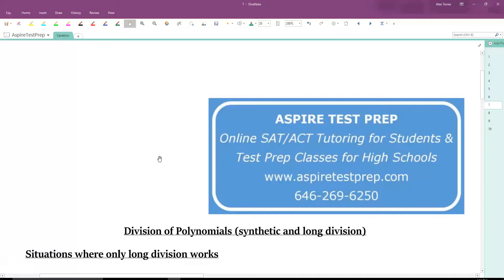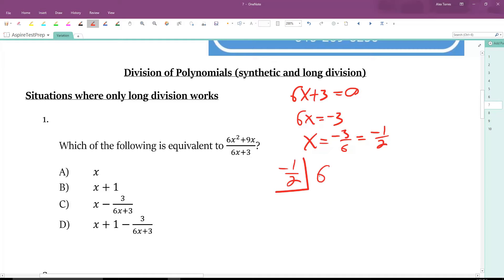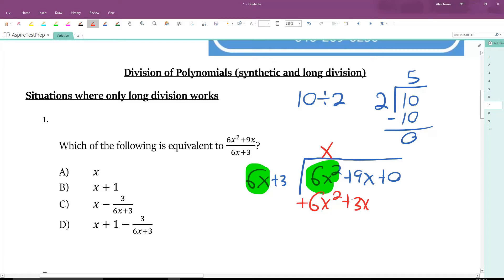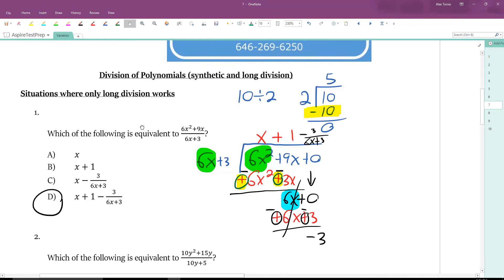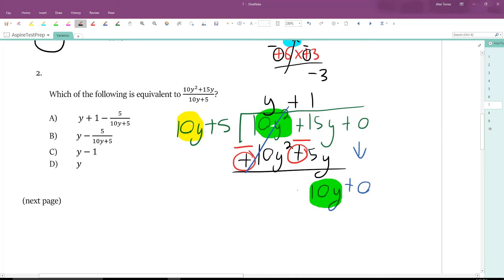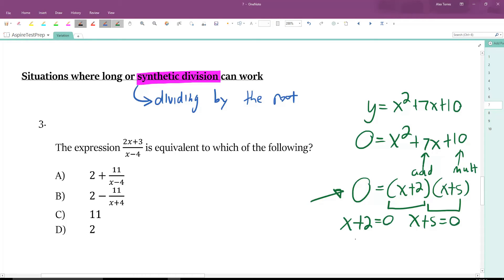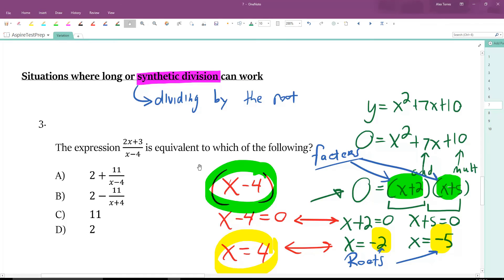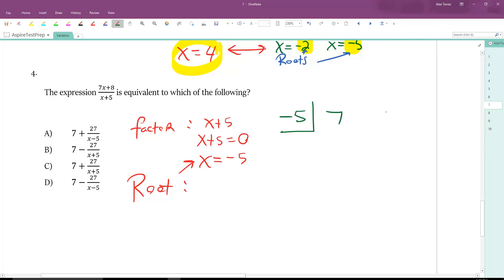SAT/ACT Math Tip- Synthetic & Polynomial Division – SAT Prep